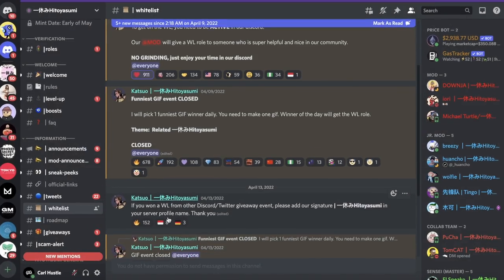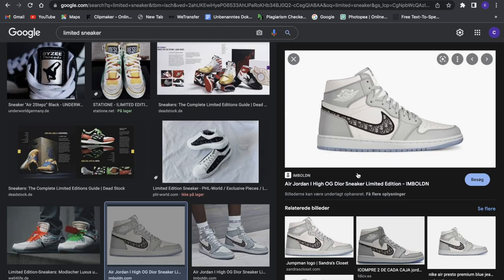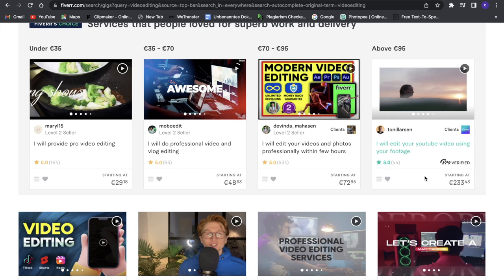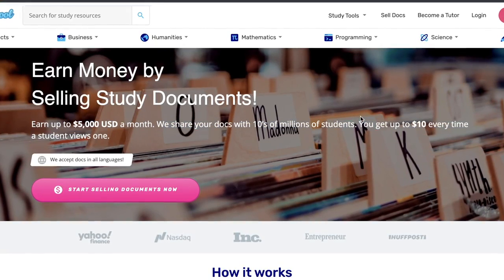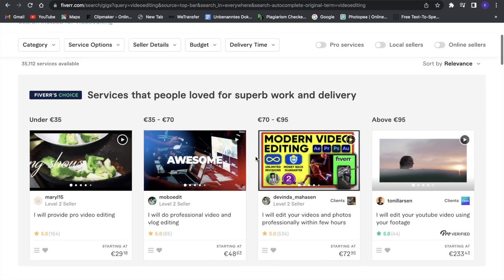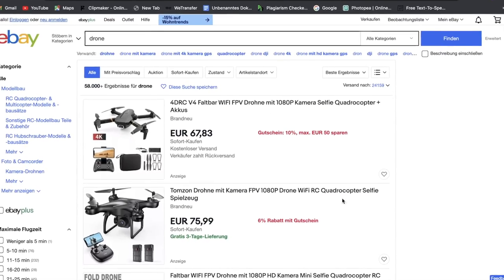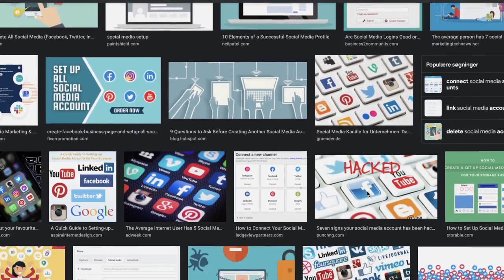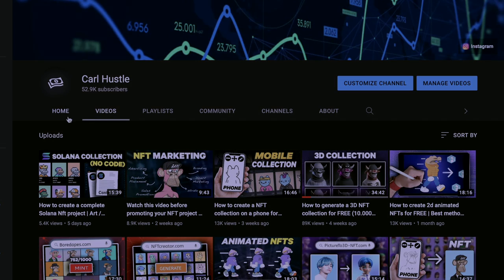How To Make Money Online For FREE in 2022 | Online jobs for teenagers (MUST SEE)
In this video I will show you the easiest ways to make money online in 2022. These are both online jobs where you earn money, but also passive income ideas that can make you rich. This video is made for teenagers that are looking for how to make money online as a teenager but also for adults that want to build themselves a new stream of income. Mostly in this video there are ways to earn money for free and make money for free, but also 1 way to make money though investing and 1 to make money through NFTs or nfts. So there is a great variety of topics on how to make money in the free time for free and I think that these are some well paying online jobs aswell.

7.5 Ways To Make Money Online in 2022 | (Easy And Fast)

- carl.hustle

Earn money is easy there are multiple side hustles to make money. To make money you just need to know what to do. With watching these 10 ways to make money online for free, you will know exactly what to do to make 50 dollar an hour for free or more. To work from home, Is something that feels the nicest with following these online jobs for teens and adults you will be able to work from home and maybe even become financially free easy way. So definitely watch the video all the video all the was to the end to know how to make money online and how to start making money online!